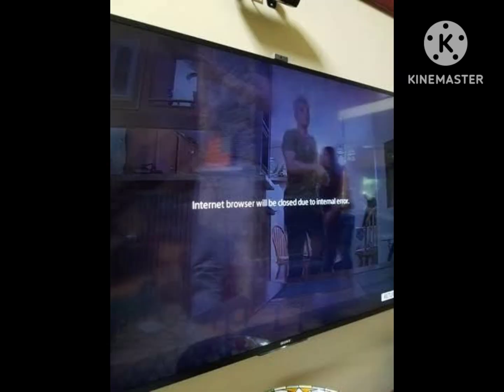Fix Internet browser will be closed due to internal error when using apps on Sony Bravia Smart TV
How to fix "Internet browser will be closed due to internal error" when using apps on Sony Bravia Smart TV?.
how to fix "internet browser will be closed due to internal error" when using apps on sony bra...